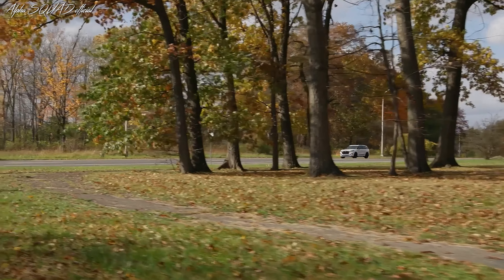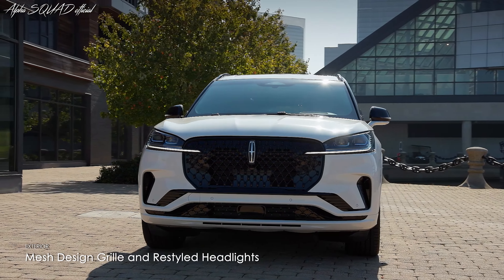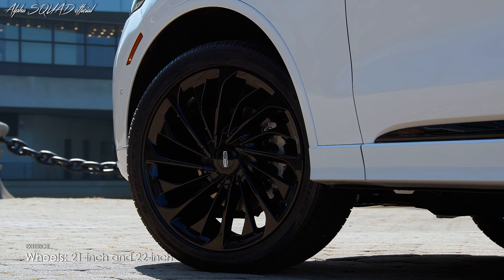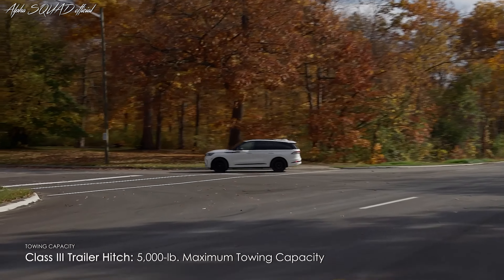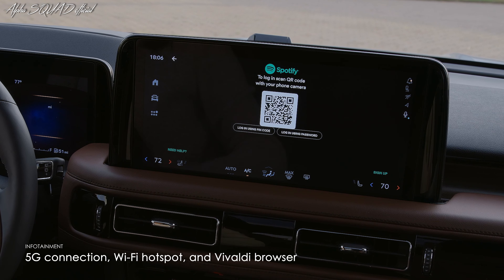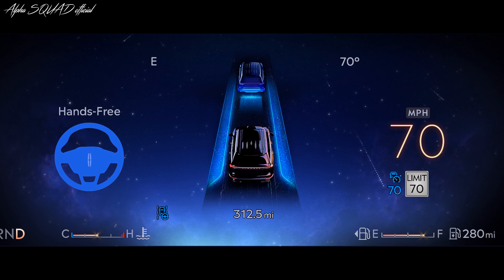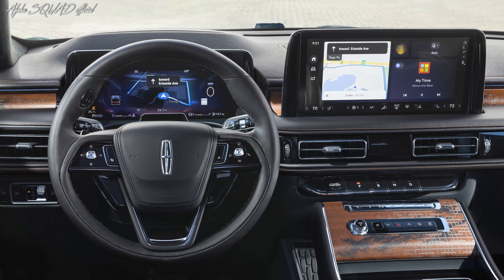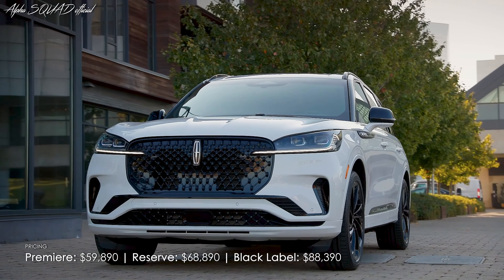2025 Lincoln AVIATOR – 7 Seater, Luxury SUV / Lincoln AVIATOR 2025 Facelift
2025 Lincoln AVIATOR – 7 Seater, Luxury SUV / Lincoln AVIATOR 2025 Facelift

The 2025 Lincoln Aviator comes with several notable updates, enhancing both its aesthetics and technological features.

Exterior:
- The most noticeable change is the redesigned front end, featuring a new mesh design, larger shape, and a raised grille aligned with restyled headlights.
- Daytime running lights extend into the grille and provide an animated welcome for owners as they approach or walk away, known as the "Lincoln Embrace."
- The top-of-the-line Black Label trim introduces two new paint colors: Cenote Green and Whisper Blue Metallic.
- A new Jet package is available for all models, offering blacked-out exterior elements, and mid-tier Reserve and Black Label trims add black 21- and 22-inch wheels, respectively.

Powertrain:
- The Aviator continues to be powered by a twin-turbo 3.0-liter V-6, producing 400 horsepower and 415 pound-feet of torque.
- The engine is paired with a 10-speed automatic transmission, and both rear- and all-wheel drive options are available.
- An air suspension with a kneel mode remains, dropping the ride height for easier entry and exit.
- A standard Class III trailer hitch provides a 5000-pound max towing capacity.

Infotainment and Interior:
- The interior features a larger 13.2-inch touchscreen with the new Lincoln Digital Experience based on Google's Android Automotive OS.
- Voice commands are emphasized, utilizing Google Assistant or Amazon Alexa, and supporting wireless Apple CarPlay and Android Auto.
- The fully digital gauge cluster is now a 12.3-inch unit sharing a processor with the touchscreen.
- Infotainment system includes a 5G connection, Wi-Fi hotspot, and a Vivaldi browser with the possibility of adding Google Chrome and a video-conferencing app.
- Second-row passengers get a new 5.8-inch display for media and climate control settings.

BlueCruise Hands-Free Drive Mode:
- BlueCruise, a hands-free drive mode designed for the highway, is introduced and comes standard on all trims.
- The system includes lane-keeping assist, the ability to change lanes at the driver's command, and automatic repositioning within the lane to create more space from nearby vehicles.
- BlueCruise comes with four years of complimentary service.

Safety and Driver-Assistance:
- Standard driver-assistance features include a 360-degree camera system, blind-spot monitoring, lane-keeping assist, front and rear parking sensors, and rear automated emergency braking.

Other Cabin Changes:
- The center console now includes a wireless charging pad.
- The push-button shifter on the center stack has been reconfigured and includes the engine-start button.
- The binnacle around the gauge cluster is removed.

Cabin Customization:
- The Reserve trim offers four new cabin color schemes.
- The Black Label introduces the new Invitation interior with Onyx black leather upholstery, brandy-colored contrast stitching, and open-pore wood accents from a Khaya tree.

Availability and Pricing:
- The 2025 Lincoln Aviator is available to order, with first deliveries expected in the summer.
- Pricing has increased between just over $5100 and nearly $8500, depending on the trim level, compared to the previous model year.
- The Premiere starts at $59,890, the Reserve is $68,890, and the Black Label is $88,390.